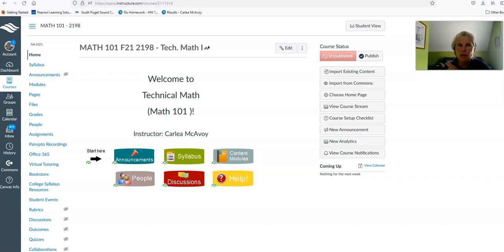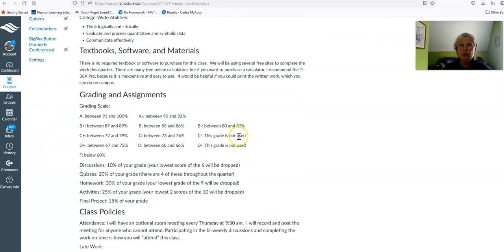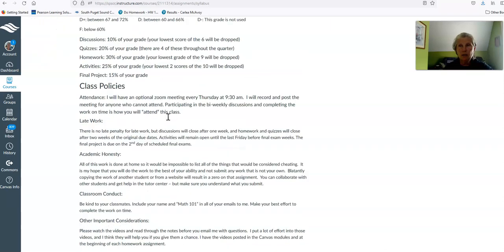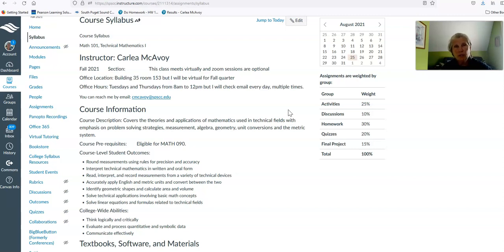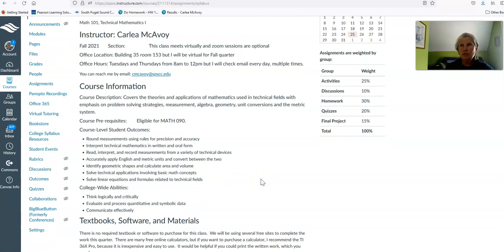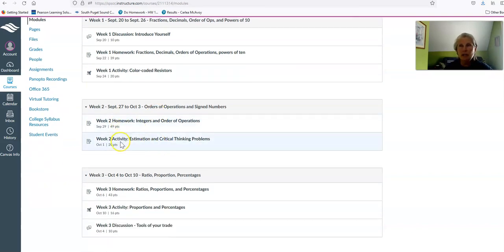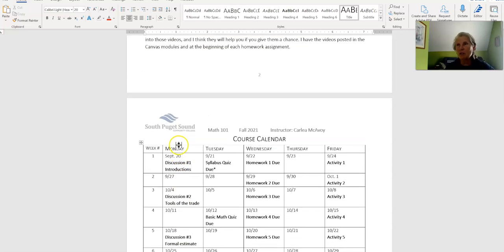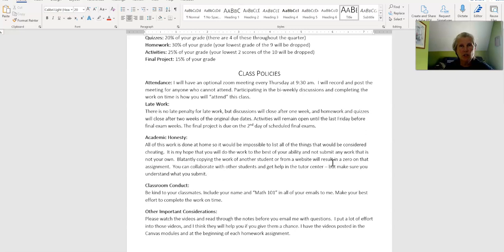Welcome to Math 101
A brief introduction to the syllabus and Canvas course for Technical Math.